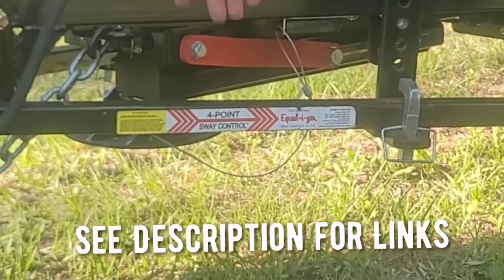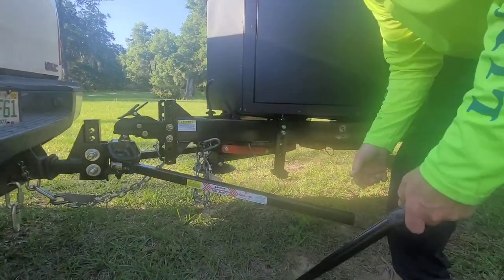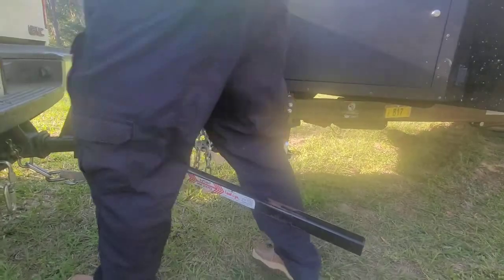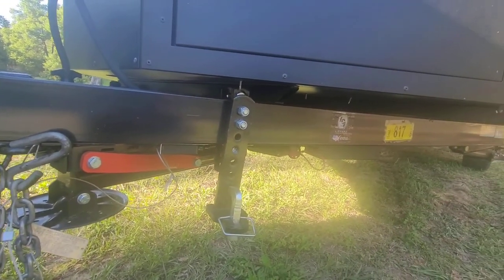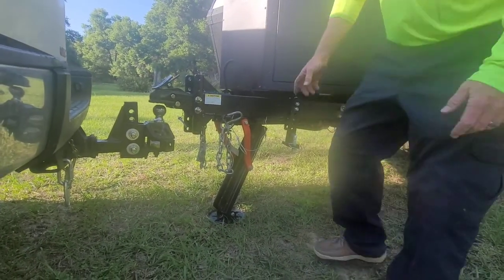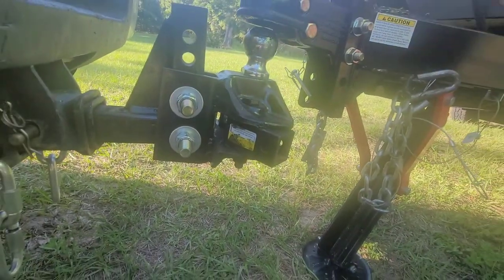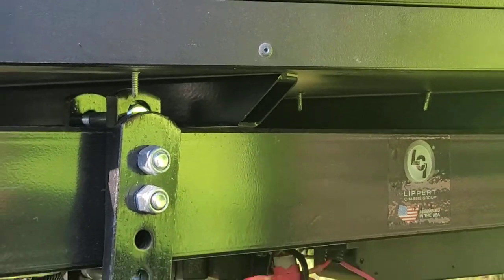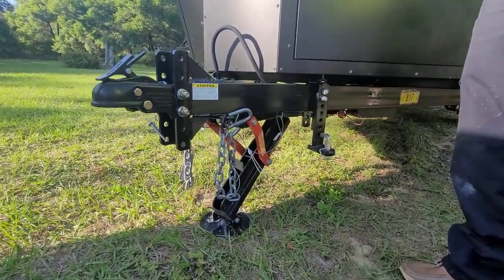2022 Ember 191MDB Weight Distribution Hitch Answers ~ Equal-i-zer Solution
We have gotten some questions about our weight distribution hitch.  In this video, we answer those questions and explain the weight distribution hitch that works for our Ember.

Equal-i-zer Hitch

Equal-i-zer Grease

Equal-i-zer Sway Bracket Jacket